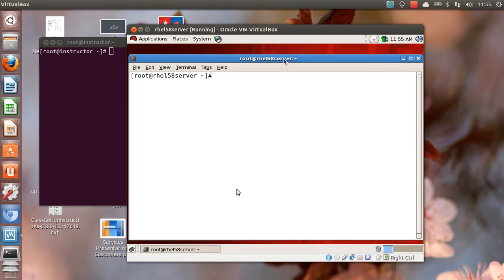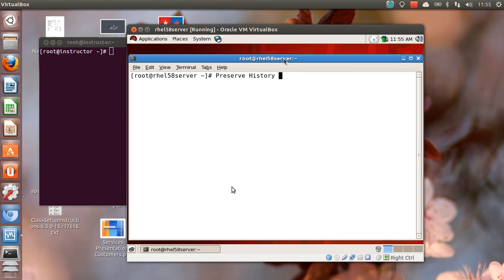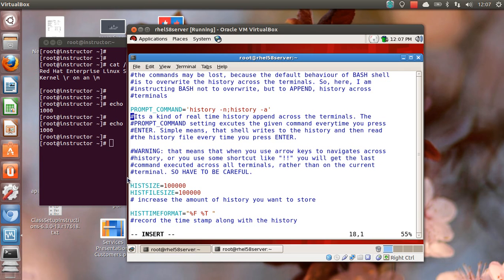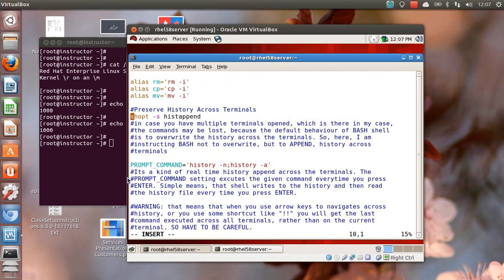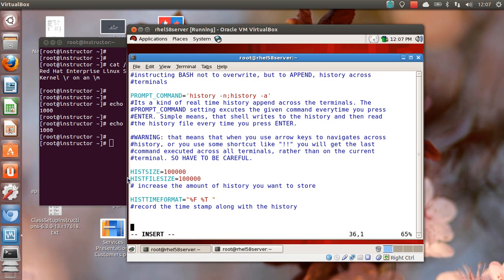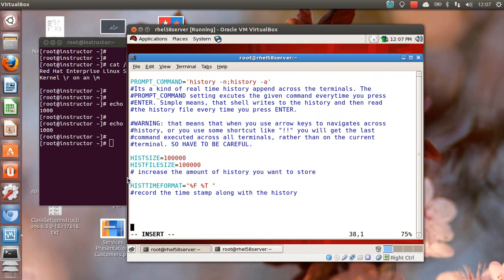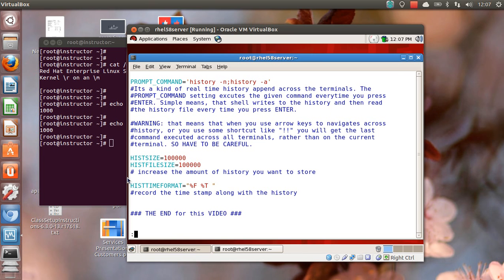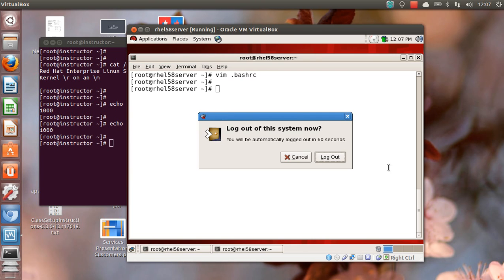Preserve History Across Terminals | Online Red Hat Tutorials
Great tip for all aiming for RHCE certification. Configure your Linux Server to preserve history of all the commands executed across different terminals. A very useful tip or hack for troubleshooting some problem and for diagnostic purposes also, where you intend to work on multiple terminals. This video also tell you how you can add time stamp against all commands under history, making it easier to find the exact sequence of commands, executed.